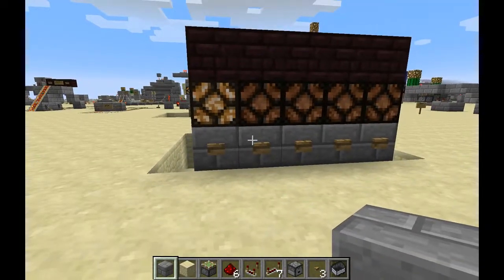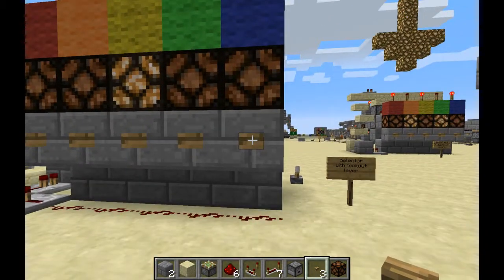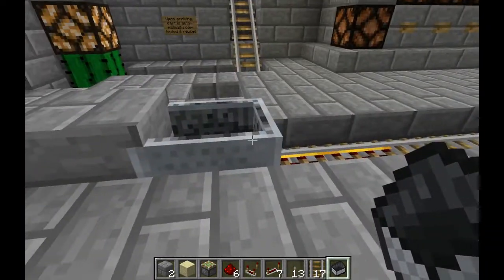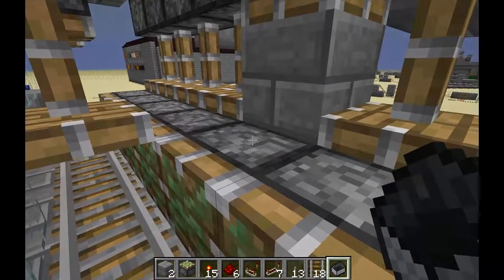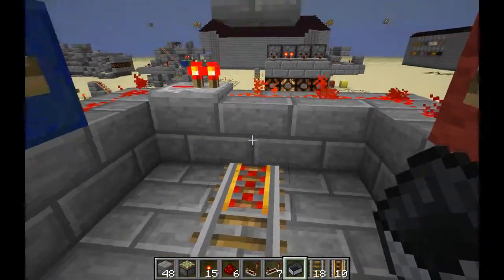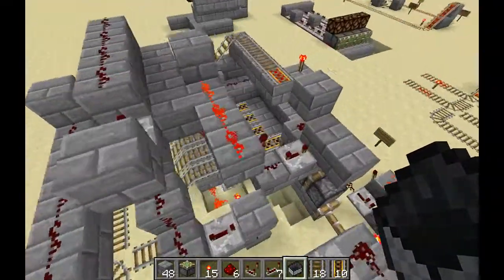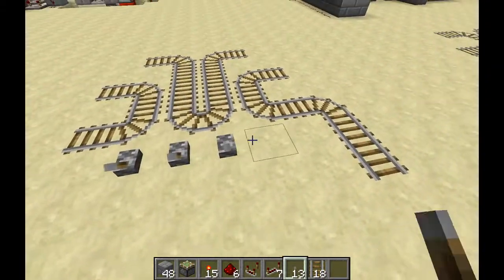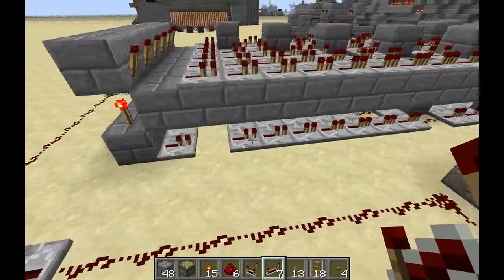Minecraft Minecart Transport Stations A to Z Part 3 - Selector Panels and Strange Stations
Minecraft Minecart Transport Stations A to Z Part 3 - Selector Panels, 15 way Stations and Strange Stations

In this series of videos, I'm showing off a bunch of different minecart rail station intended for player transport. Some are my designs, many are designs by or inspired by others, which I try to mention when possible.

In this third video, I cover selector panels and how they allow you to build stations with up to 15 tracks. I then show off a design that combines 2 selector panels to have a station with 30 tracks and I show off 3 different ways the track switches can be laid out. At the end of the video, I show off some 'Strange Stations'. These are stations that don't use normal station techniques - mostly avoiding using normal switch tracks.

The last video will be:

Analog Redstone and 8 and 64 way stations

I hope you find this useful and if you know of an interesting station design that I don't cover, comment and live a link to a video covering it.